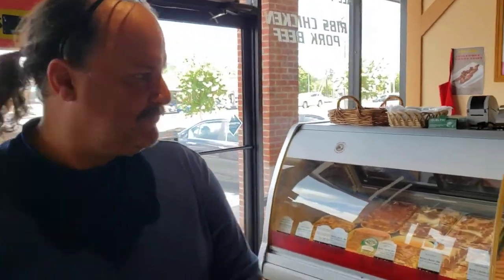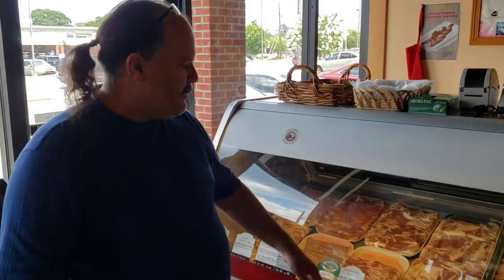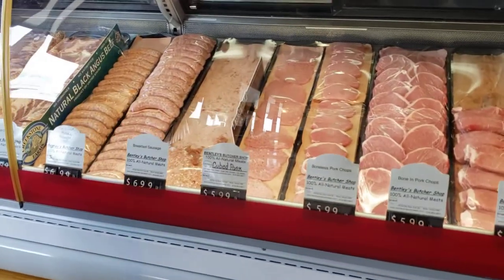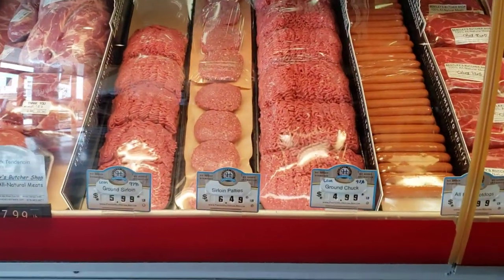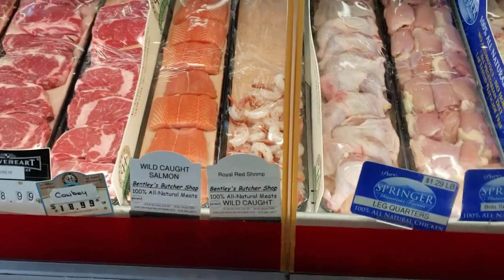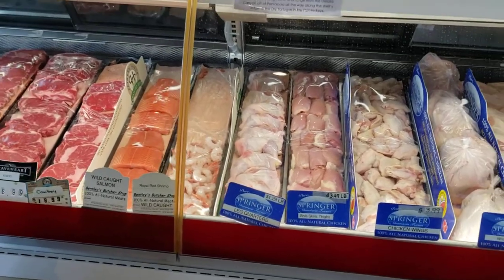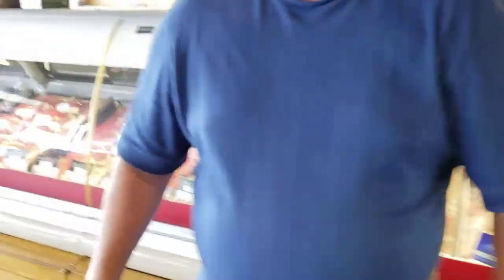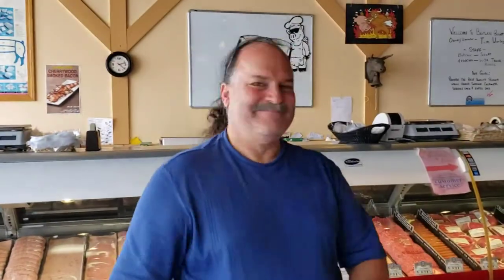Bentleys Meat Market Winder whole hogs alligators chickens bbq smoker grill trailers for sale rental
Support your local Business Meat Market
Tim Worley owner for Bentley's meat market Winder Georgia 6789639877
Bbq smoke house pitmaster get your markets here
Bbqsmokerpros.com